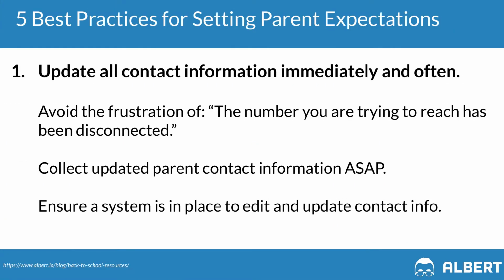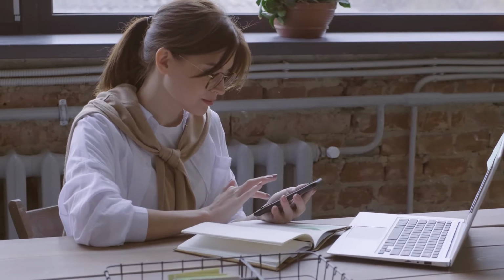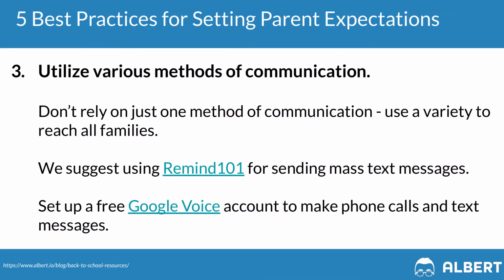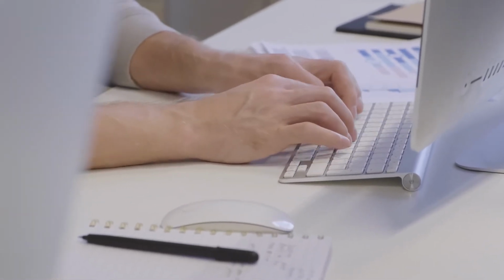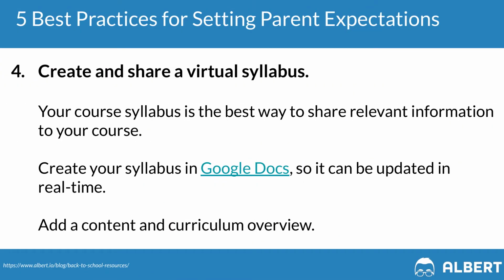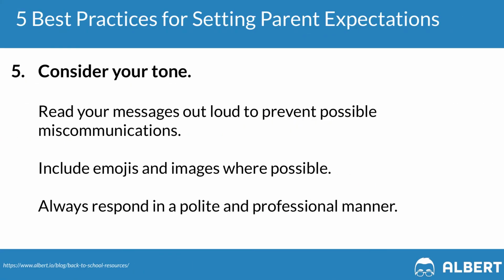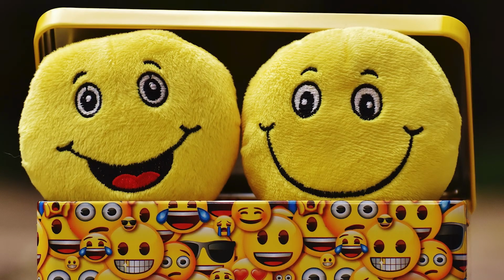8 Best Practices for Managing Student & Parent Expectations | High School Distance Learning Plans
Looking for the best practices for managing student and parent expectations when it comes to creating high school distance learning plans?

In this video, we review 3 best practices when it comes to managing student expectations and 5 best practices when it comes to managing parent expectations.

👩‍🏫 Be sure to check out Albert's free back to school resource hub

In it, you'll find how to guides for building relationships with students virtually, running virtual parent-teacher conferences, and advice on more remote learning topics.

💻 Try Albert with your school free for 30 days with our pilot program

0:00 - Introduction to 8 Best Practices for Managing Student and Parent Expectations

Best Practices for Teachers When Managing Student Expectations:
0:45 - Track student attendance.
1:21 - Have students create learning resources.
2:17 - Create a clear and consistent structure in your distance learning schedule.

Best Practices for Setting Parent Expectations:
3:40 - Update all contact information immediately and often.
5:00 - Call and personally welcome the family to the school year.
5:48 - Utilize various methods of communication.
7:00 - Create and share your virtual syllabus.
8:35 - Consider your tone.

10:01 - What to do next after watching this video!

Doing so will help more teachers feel better prepared for these stressful times of remote learning.

Albert provides thousands of practice questions along with detailed answer explanations and full-length practice exams to help students build confidence for their next big test. We cover topics including but not limited to AP, SAT, ACT, Regents, STAAR, and Common Core standards.

📖 Read the original blog post on High School Distance Learning Plans